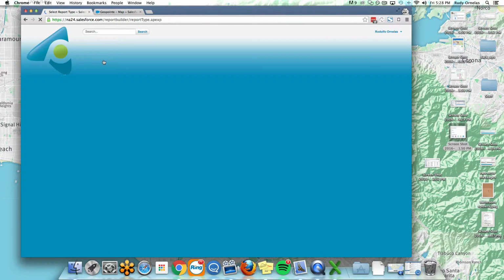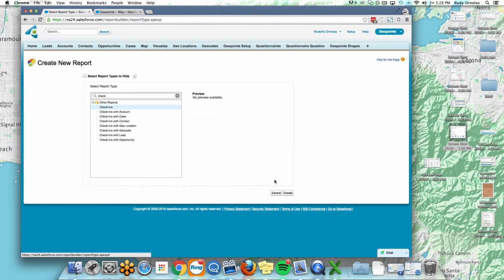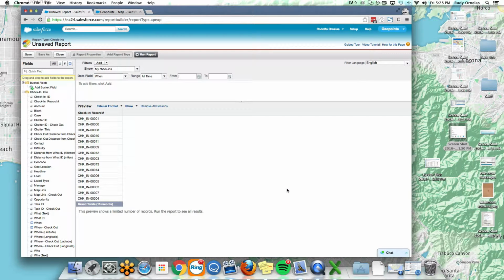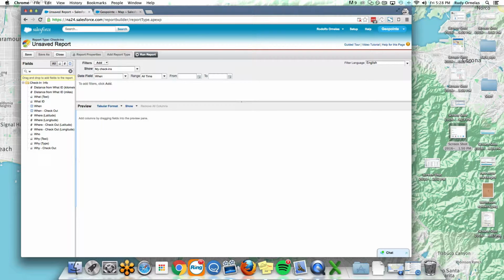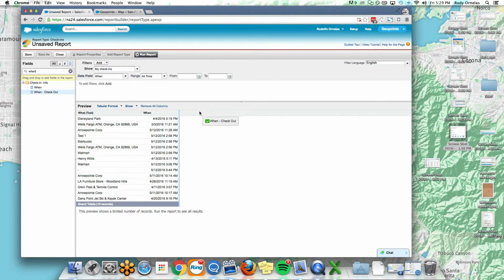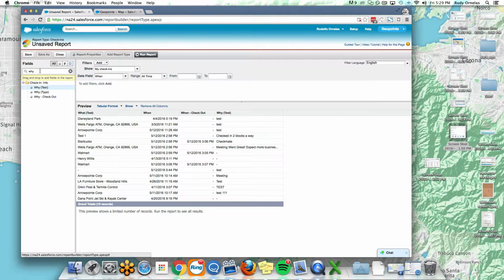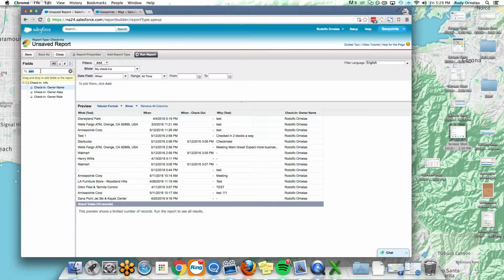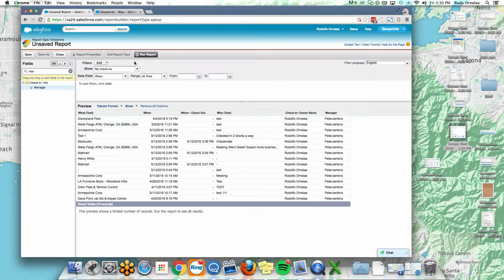Creating Check-In Reports in Salesforce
Create check-in reports in Salesforce. Keep track of what happened during your sales trip. Great for sales reps and managers looking to track activity and/or spot trends.